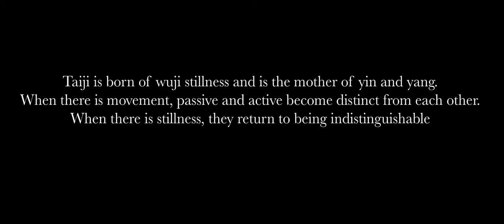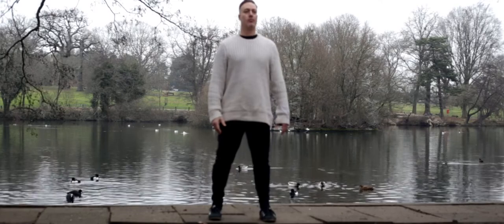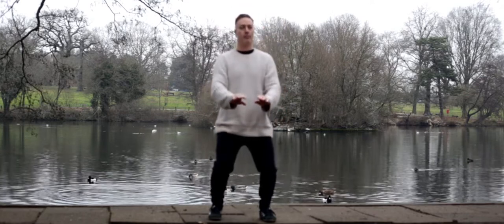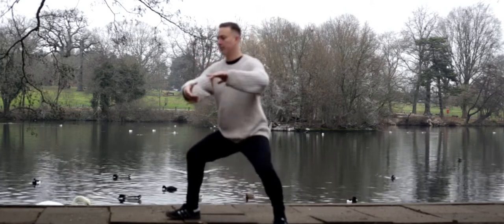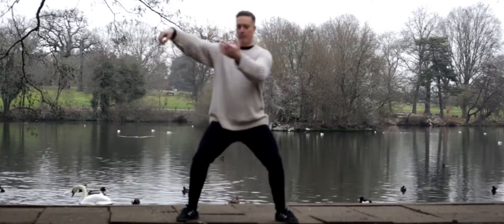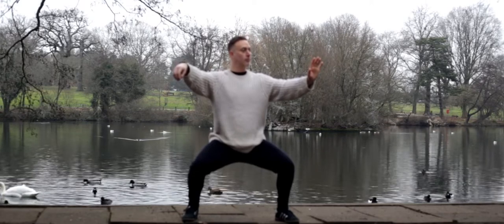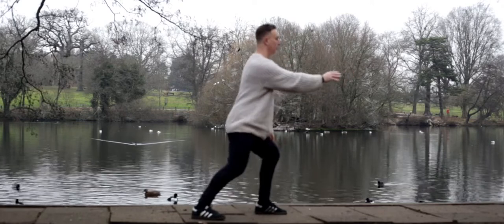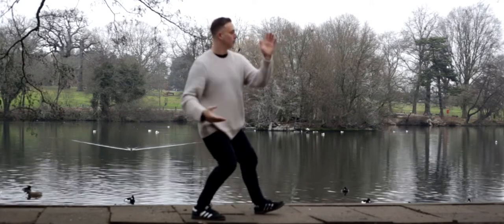Master Tai Chi Chuan One: The Tai Chi classic explained visually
The Tai Chi Classics are an incredible source of martial arts training wisdom, which also incorporate health development concepts. For tai chi practitioners they are an invaluable resource and their study and implementation into your practice will be transformative. In this video we visually explain the key concepts from the first classic, known simply as the Tai Chi classic.